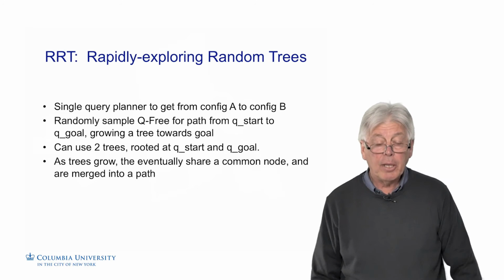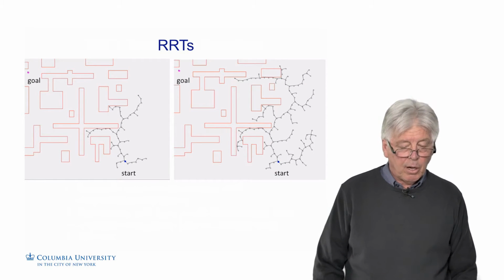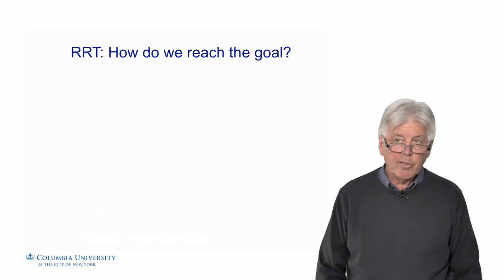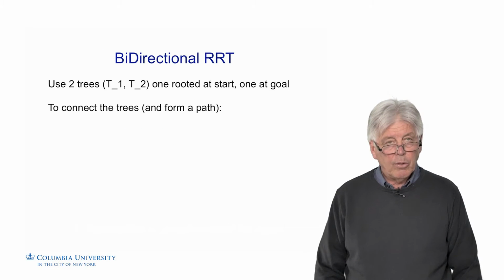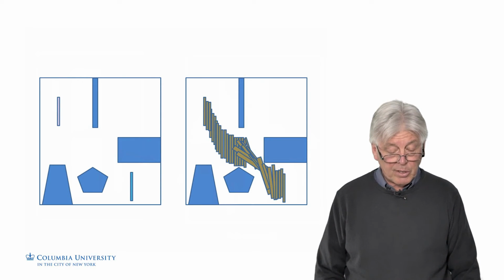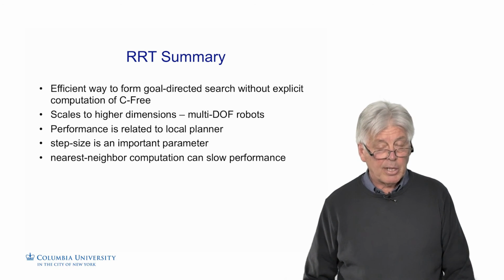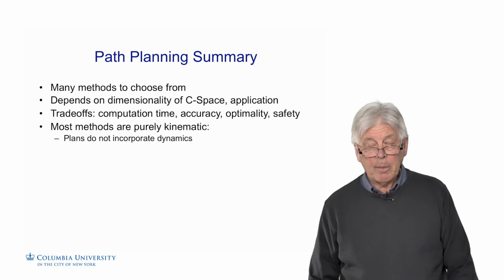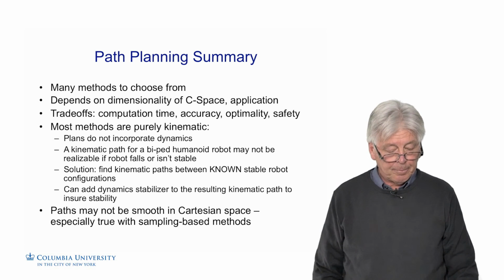COLAIAIX2016-V014200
MM_AI_Course1_12_Robot4_Rapidly-Exploring Random Tress (RRT) and Path Planning Summary.mp4